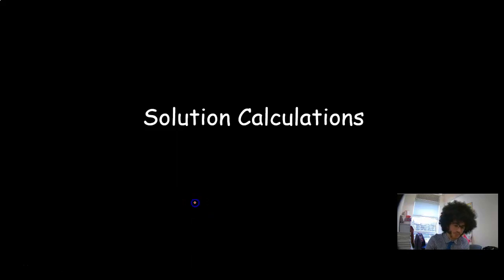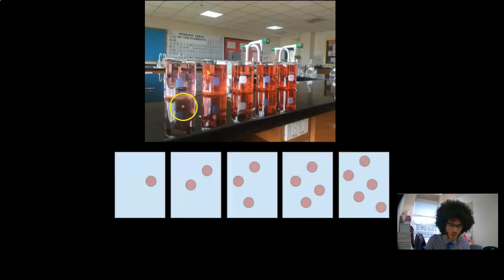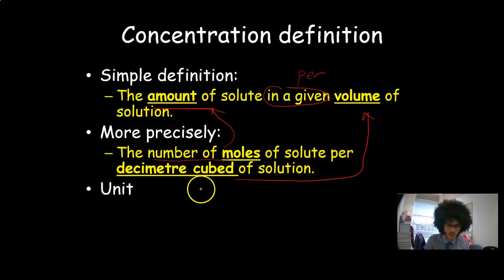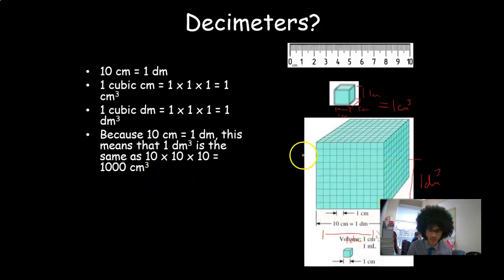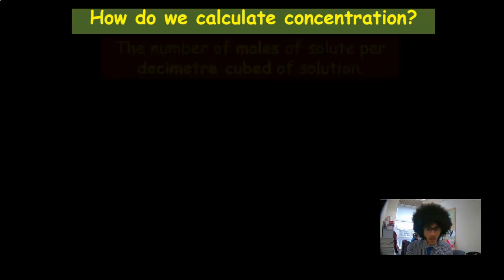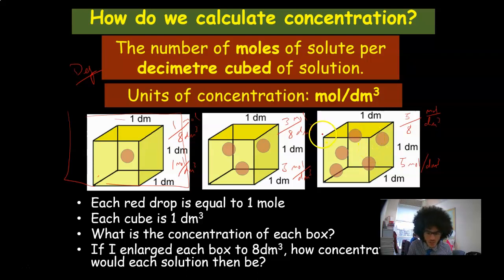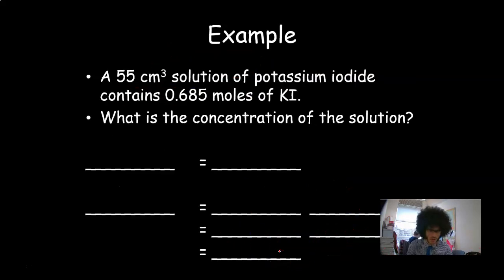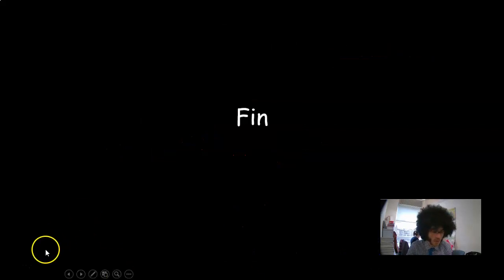Solution Calculations Part 1 - AQA GCSE Chem 4.3.2.5 / 4.3.4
This is a short video introducing you to calculations involving solutions in chemistry. I will start by defining what is meant by concentration, and how we define it in chemistry. I will then explain how to convert between decimeters cubed and centimeters cubed. I will then finish with discussing how to calculate concentration.